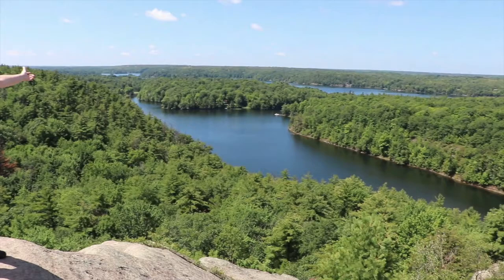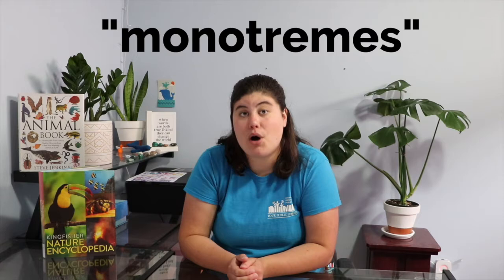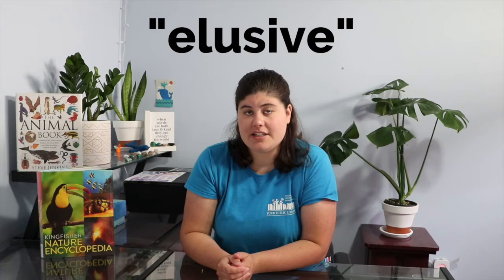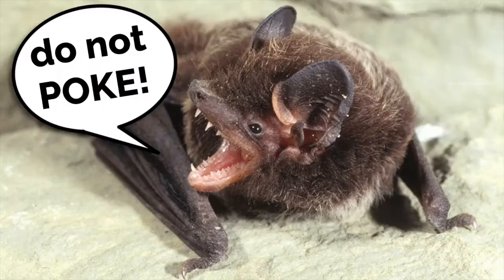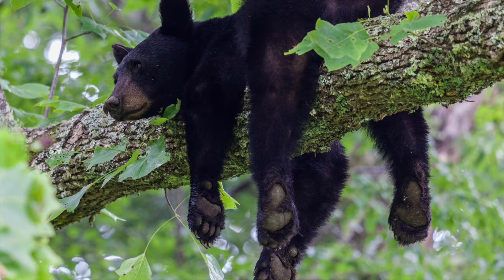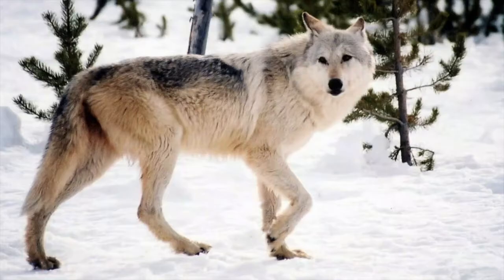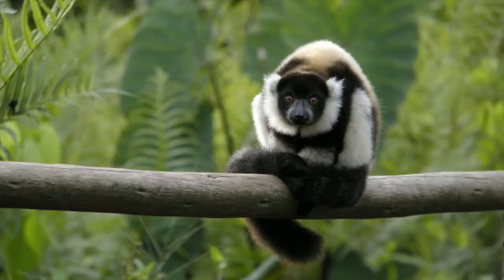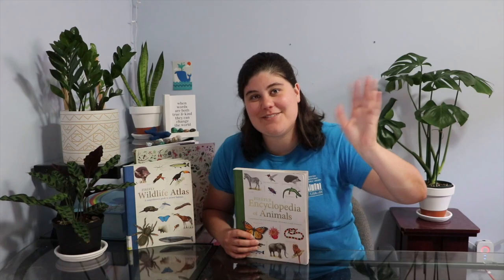Words from the Wild - Episode 3 - Looking for Mammals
Join Elizabeth to learn fun facts about different animals and nature.

In today's episode, Elizabeth talks about Mammals!

Firefly Encyclopedia Of Animals
Camilla De la Bédoyère, Philip Whitfield

Firefly Wildlife Atlas
A Comprehensive Guide To Animal Habitats by John Farndon

Firefly Encyclopedia Of Dinosaurs And Prehistoric Animals by Douglas Palmer

the "Animals that Live in the Forest" series by JoAnn Early Macken

the "Animals in My Backyard" series, featuring rabbits, squirrels, raccoons, skunks, and even wolves and bears!